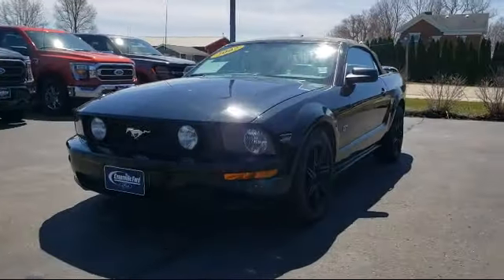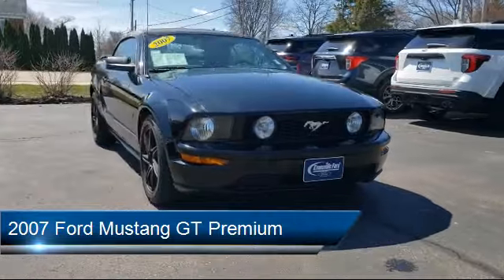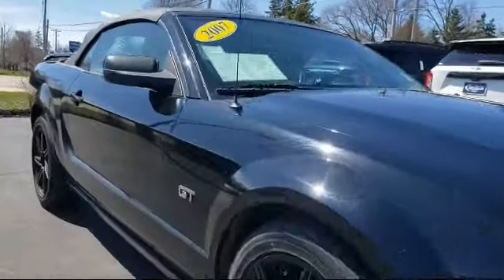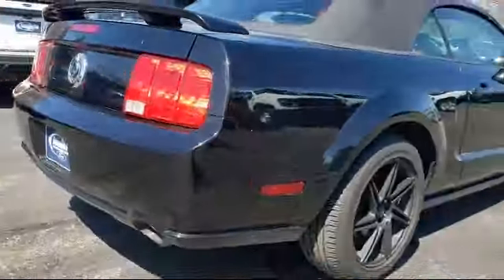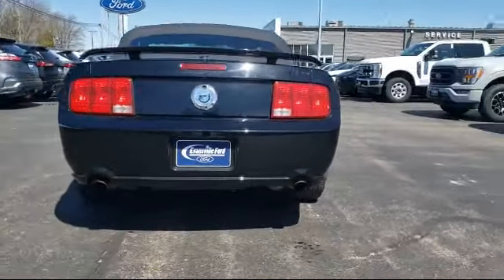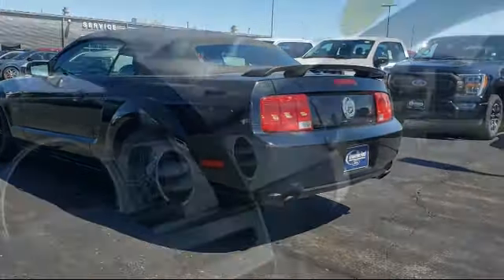2007 Ford Mustang GT Premium Evansville Stoughton Oregon Brodhead Orfordville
2007 Ford Mustang GT Premium Stock Number: P0328 Vin:1ZVFT85H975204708.

Evansville Ford is proudly serving our friends and neighbors in Stoughton, Oregon, Brodhead, Orfordville, and Evansville
Give us a call at or visit our for more information about this or any of our other vehicles.